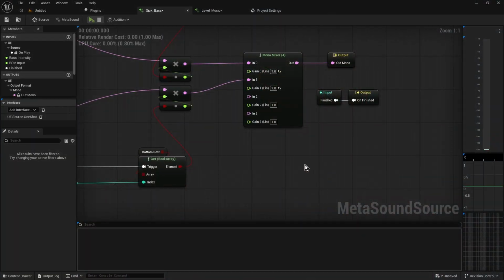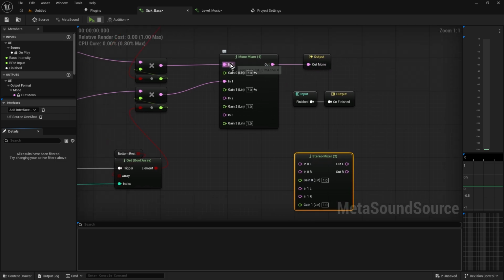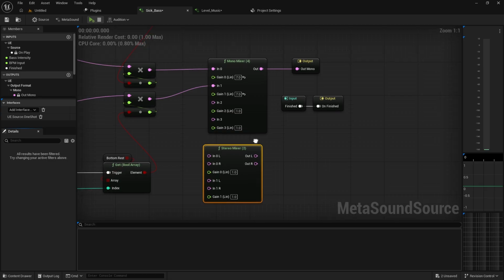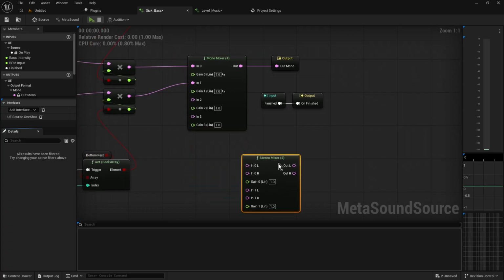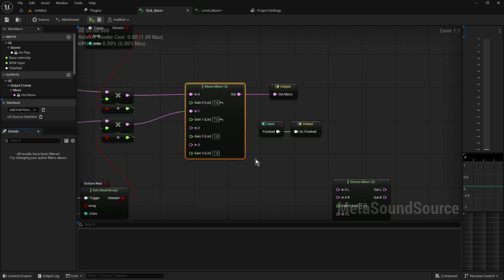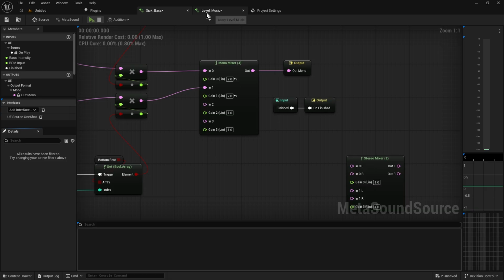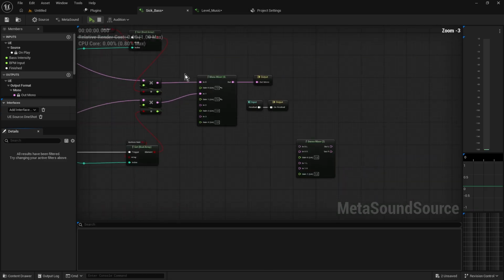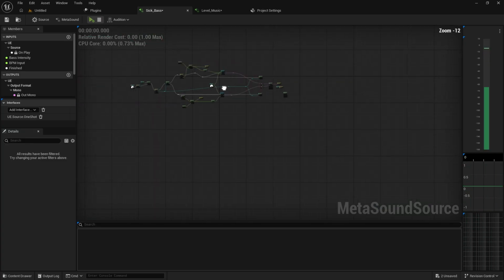UE5 MetaSounds Basics: Mixer (Mono & Stereo) - EP16